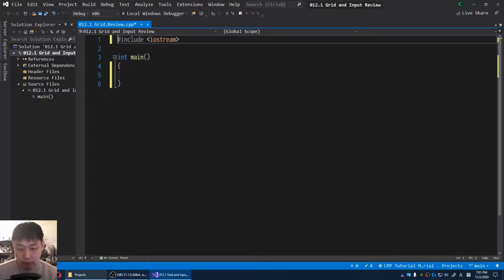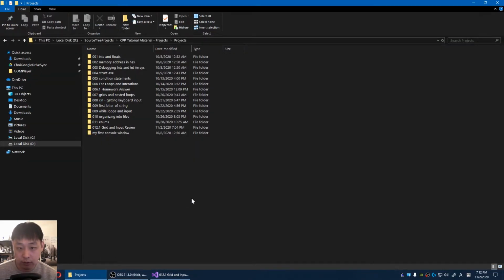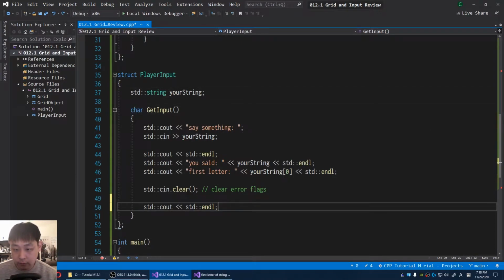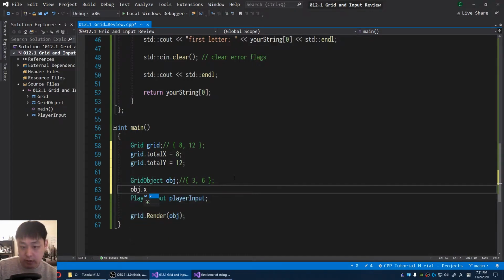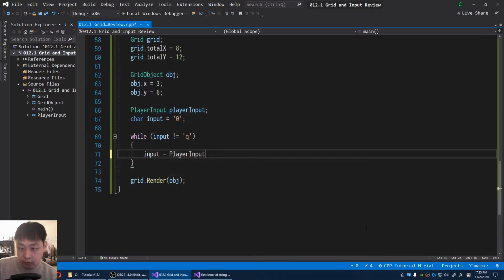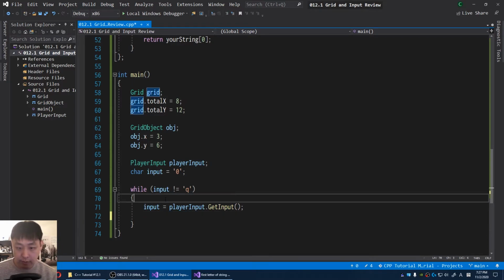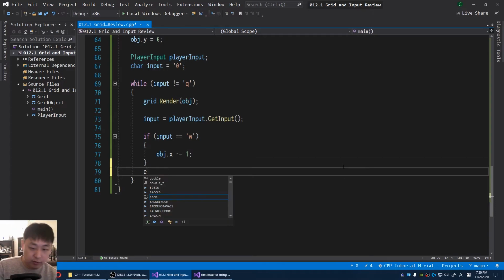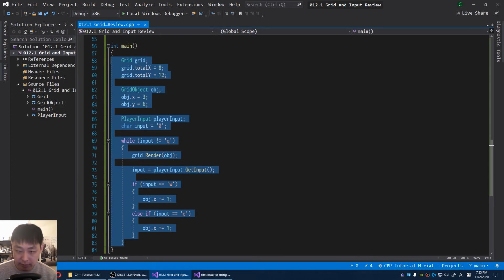[C++ Tutorial #12.1] Player Movement on a Grid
This is a simplified example of using for loops, while loops, player input (std::cin) to create a game loop. Pls watch previous videos first.

from video #7: (0:00)
from video #9: (0:50)
putting it together: (3:41)